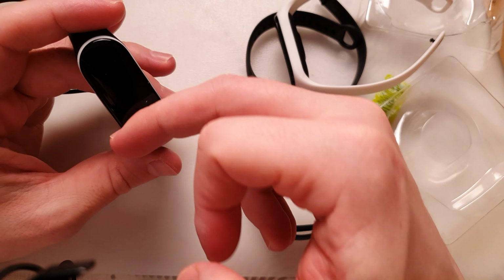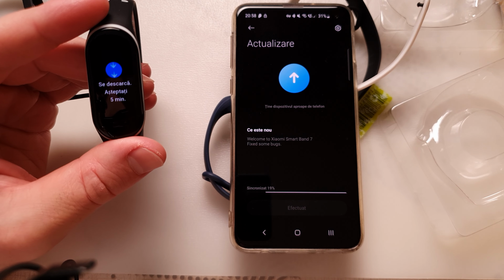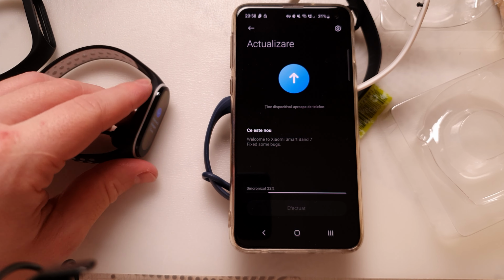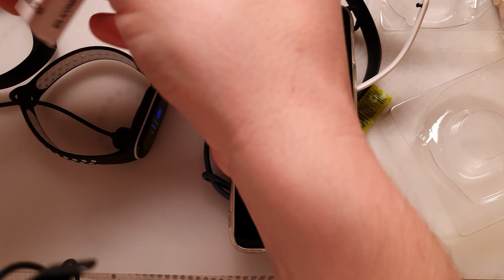Xiaomi Smart Band 7 Unboxing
In this video I am gonna show you the new fitness / sleep tracker Xiaomi Smart Band 7 and some accessories.
And a new strap for the Huawei Smart Watch Fit 2 Active.